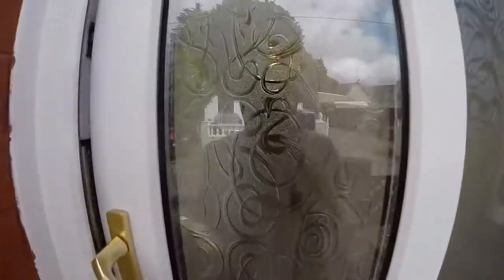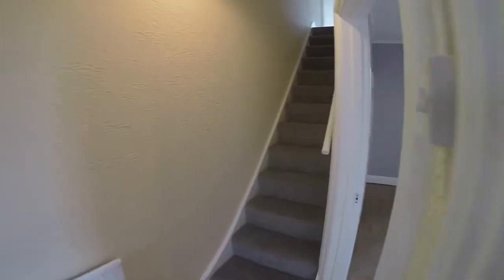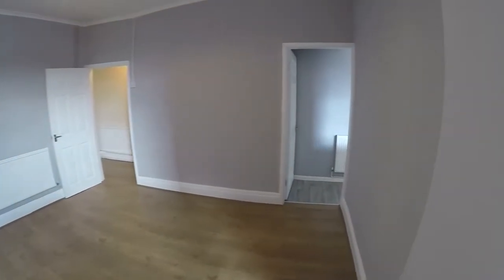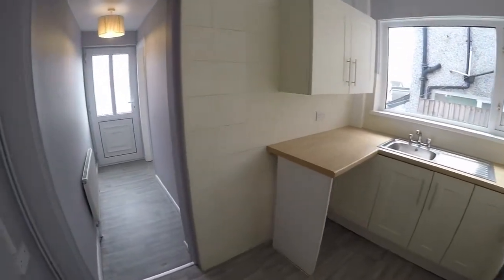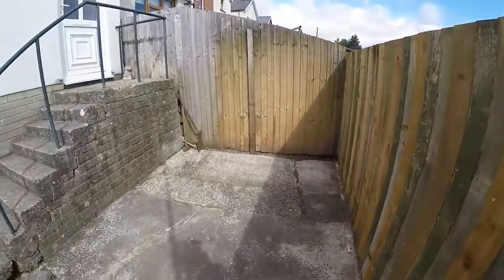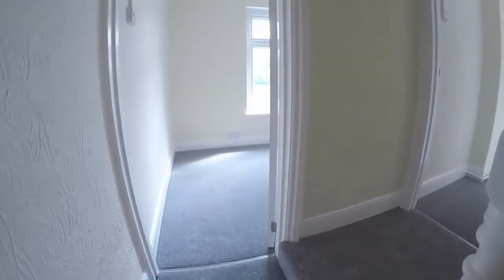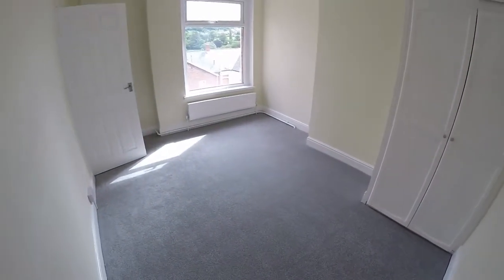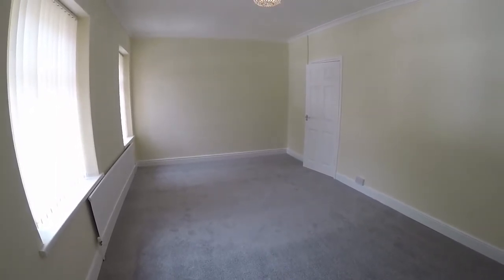Virtual Tour of 15 Park Terrace